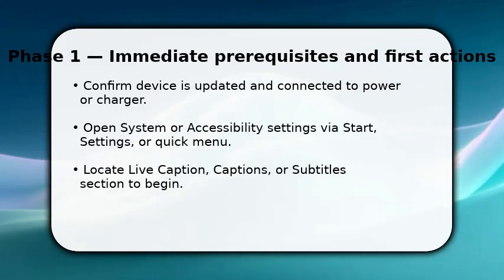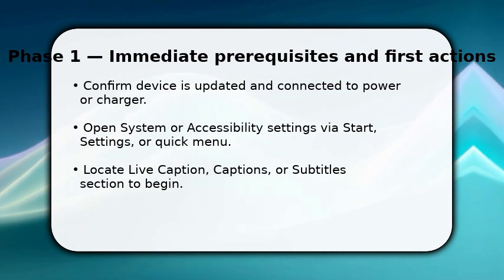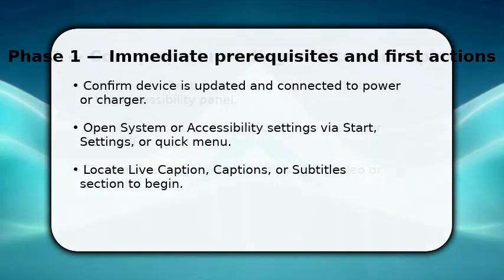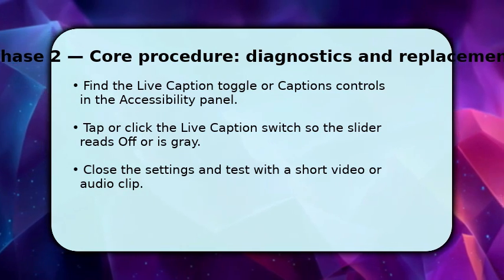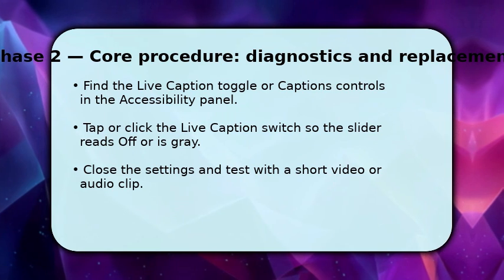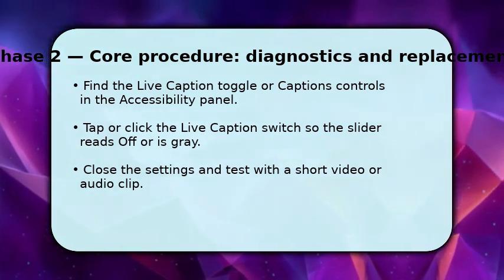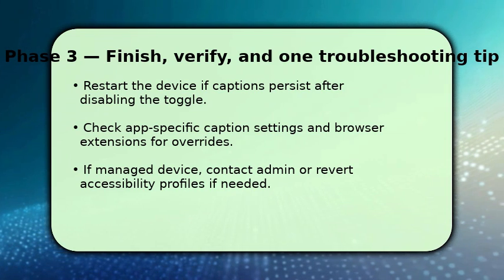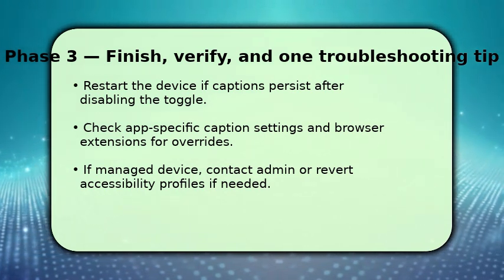How Turn Off Live Caption - Step by Step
How Turn Off Live Caption - Step by Step | 🔒 Surfshark VPN Deal — Stay private and secure. $1.99/mo + 3 Months Free ▸

Discover the simple steps to disable live captions on your device. This video guides you through a quick and easy process, ensuring that anyone can turn off this feature with ease.

how to turn off live caption, disable live subtitles, remove live text display, live caption settings, turning off real-time transcription, stop live audio description, close closed captions on devices, interrupt live subtitle function, disabling instant speech translation